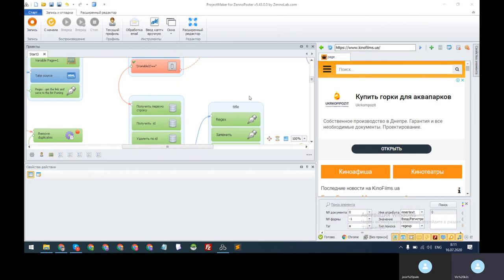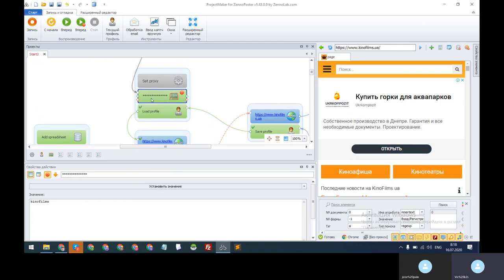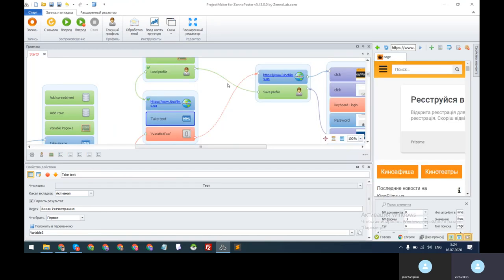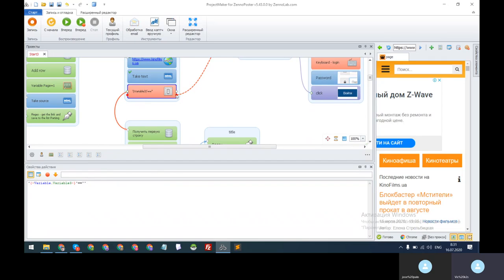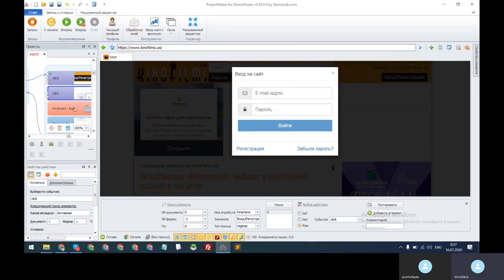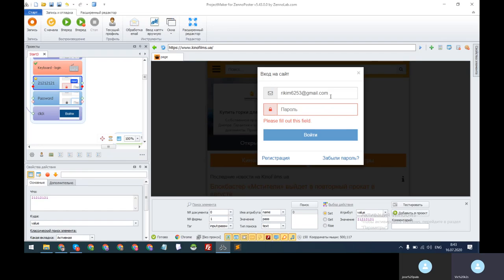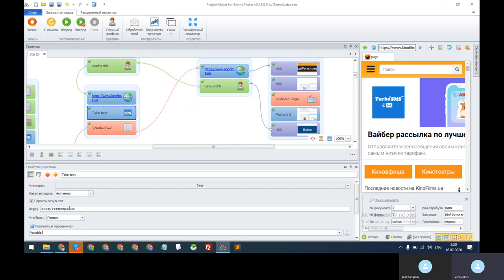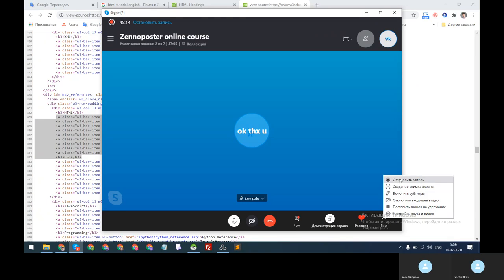02. ZennoPoster automation tutorial for working with Keep2Share (K2S, Moneyplatform).